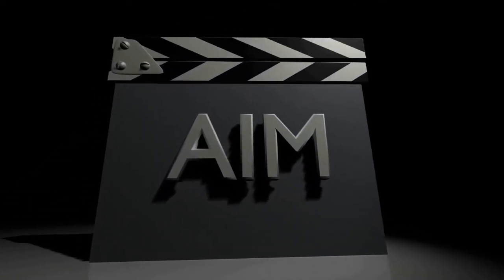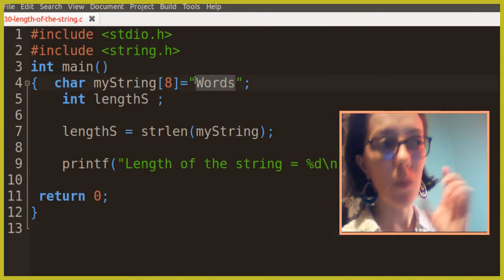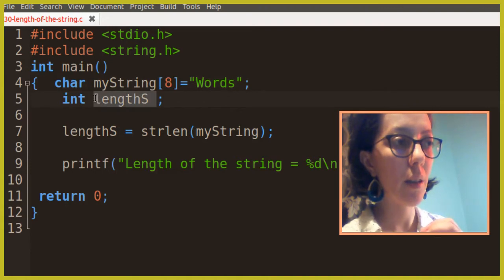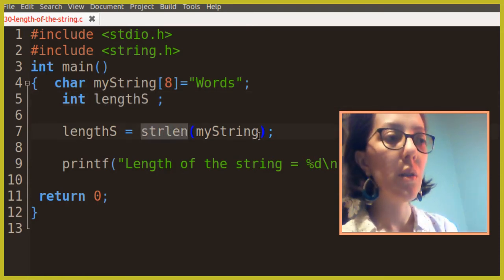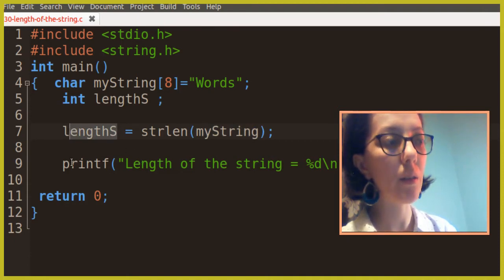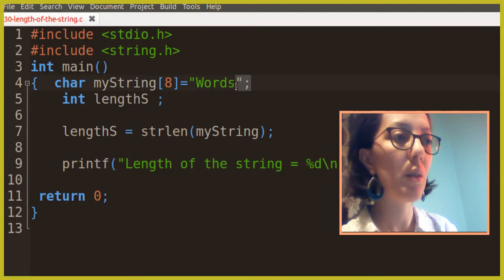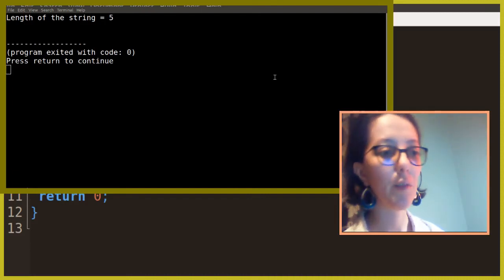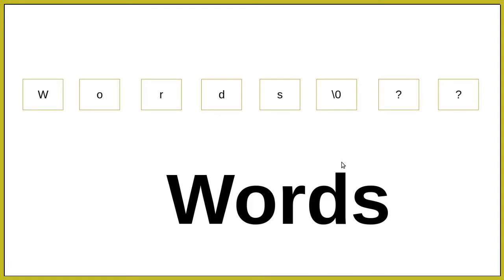The length of a string- C Language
I use in the c code corresponding to the video the strlen function to get the length of a string.